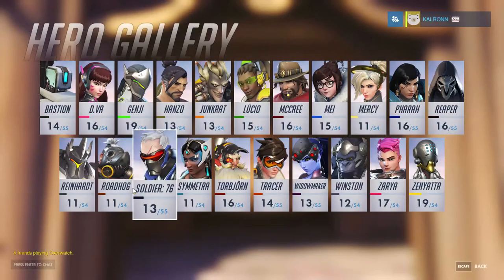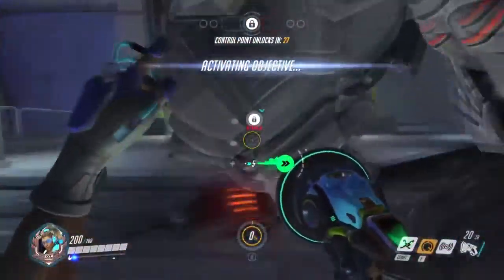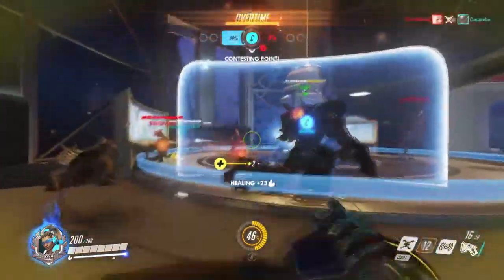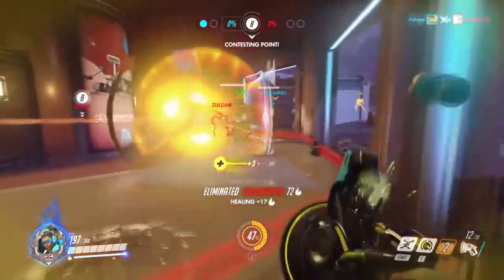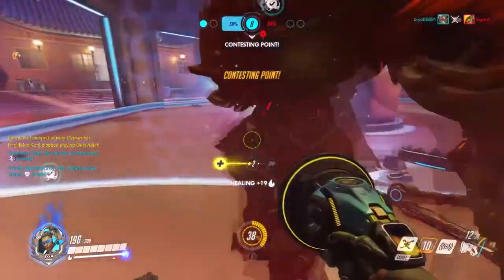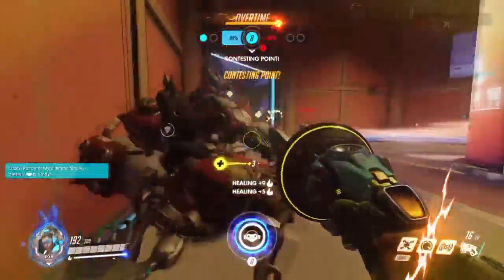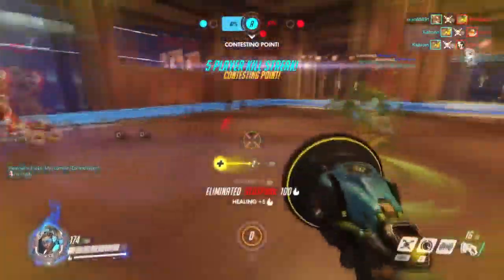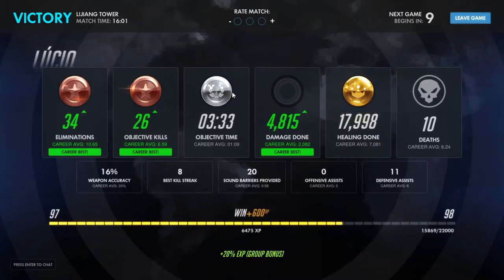Overwatch - Lucio Gameplay/Tutorial a-z - Lets drop the beat!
Thanks for the help Dab.